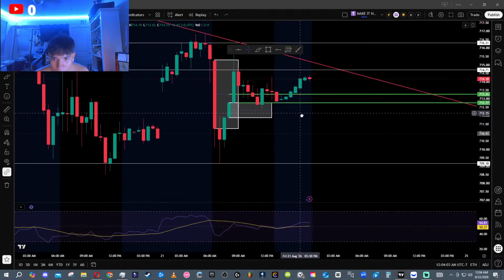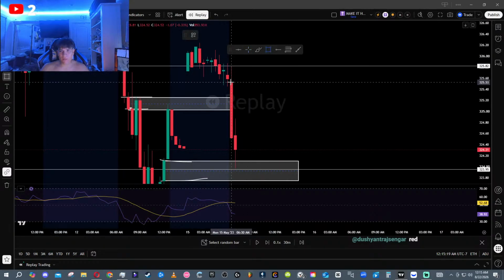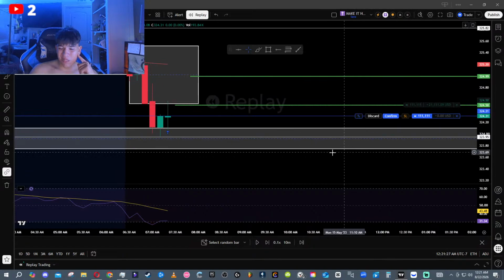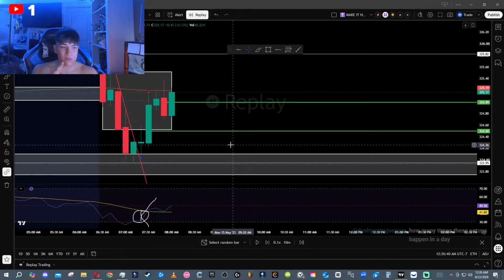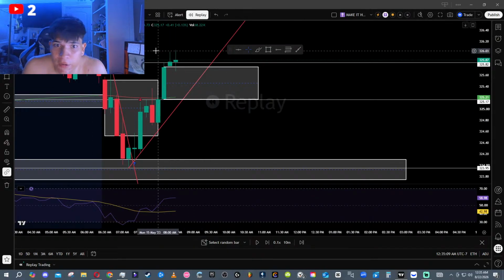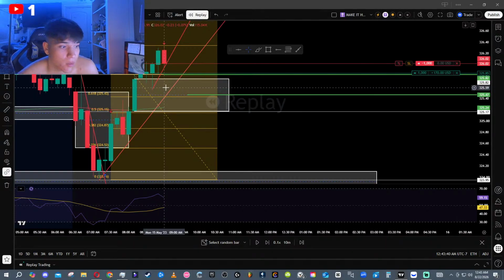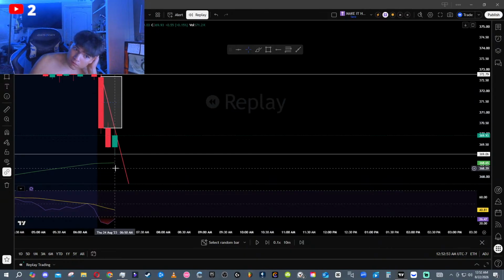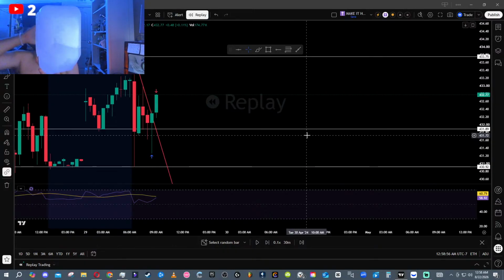Trading Live VAMOSSS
we backtesting today chat!!!